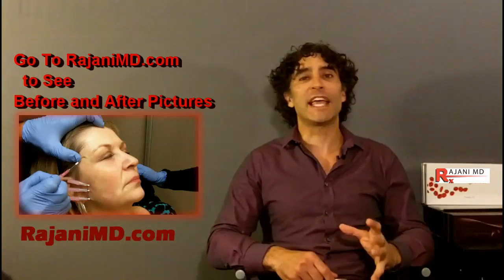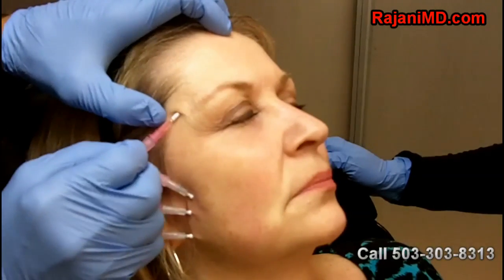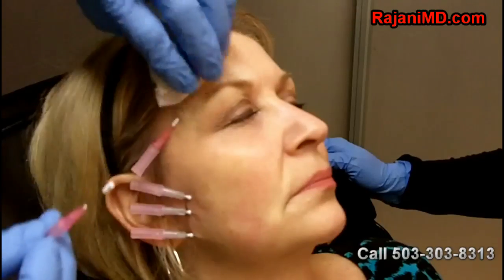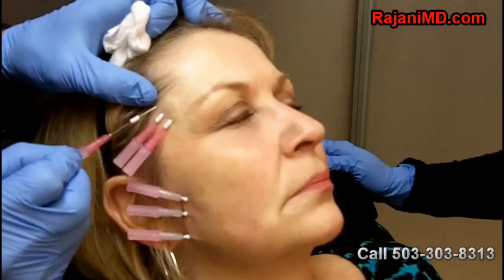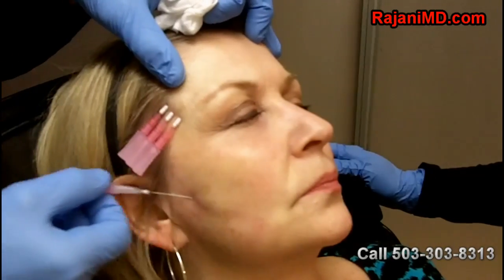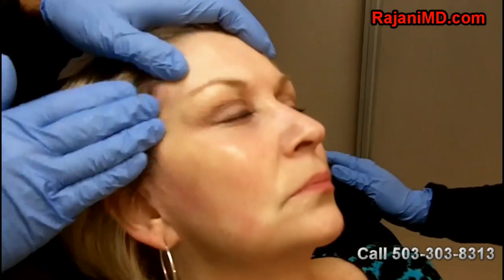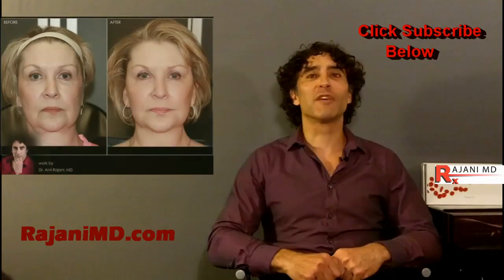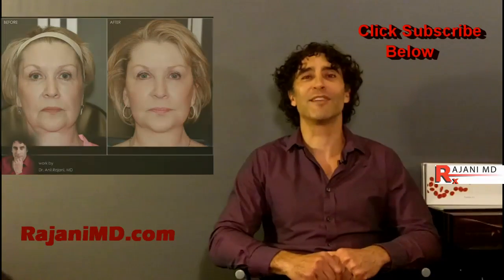PDO Threads-Eye Lift-DR Rajani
-PDO Threads, Dermal Fillers and Neuromodulators- Dr Rajani, phone = A leader in Minimally Invasive Aesthetic Medicine, demonstrates the PDO Thread Lift for eye lifting. Very popular in Europe., Korea and Asia. To create rejuvenation and youth we must use different products to thicken the skin, create lift and not lose balance of beauty and symmetry in the face and neck. Dermal fillers and botox dysport are commonly used to restore youth and facial aesthetics. Sculptra, restylane, restylane silk, botox, dysport and artefill can all be used for the liquid facelift. Placing them in the correct places is more important than the actual volume used in many cases. Restoring youth and balance is the goal while avoiding the "fake" look which is often feared. Dr Rajani is a trainer for Galderma, an Artefill Diamond Elite provider, trainer for Suneva, Dermasculpt Microcannula, Allergan, and a sought after speaker and educator. For more information follow him at RajaniMD.com or on facebook for weekly helpful tips to keep your skin beautiful, young, and healthy.